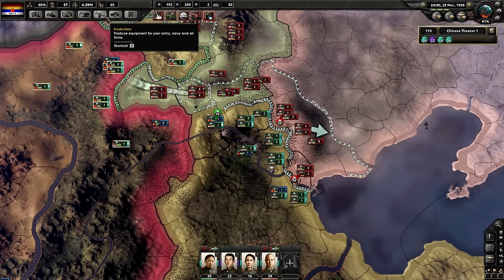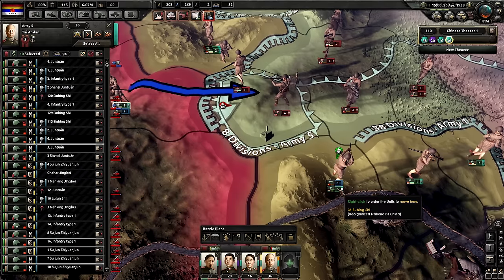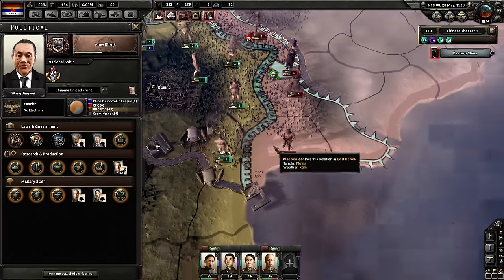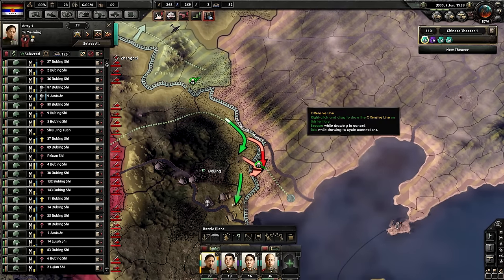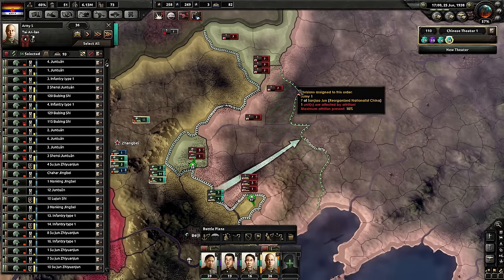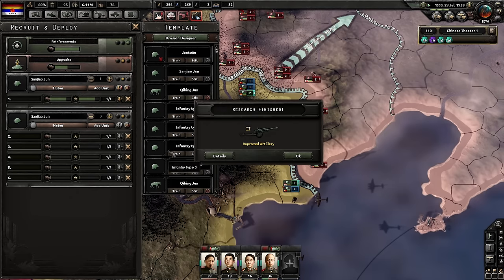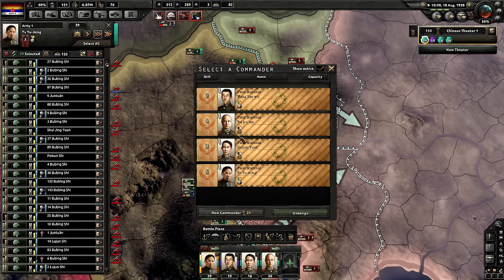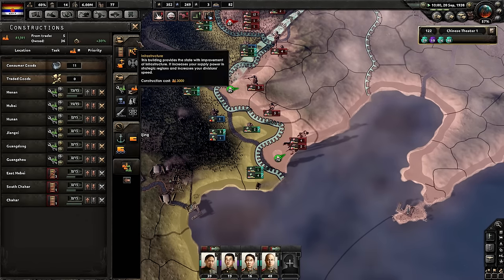Hearts of Iron 4 - Let's Play China - Ep. 4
Welcome to Hearts of Iron 4 Let's Play series! Hearts of Iron 4 is a World War 2 Grand Strategy by Paradox. In this HoI4 LP, I play as Nationalist China, with Historical AI Focus turned off. This is the second Hearts of Iron 4 series on the channel, you can find the link to previous one below!